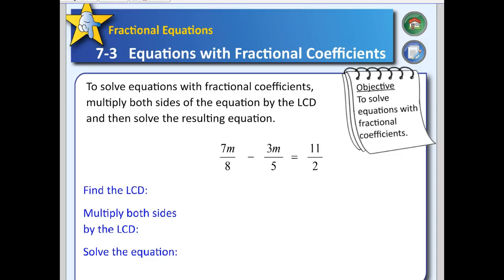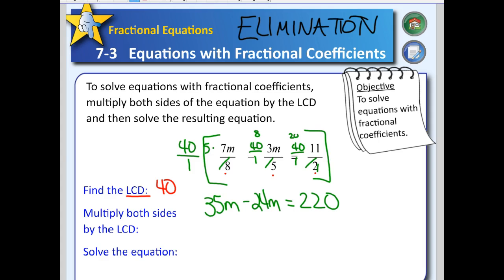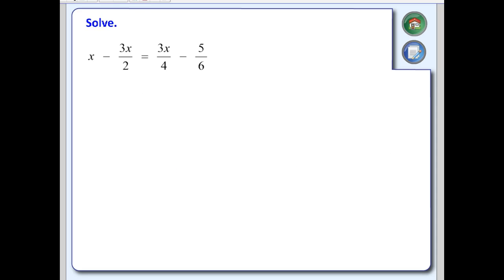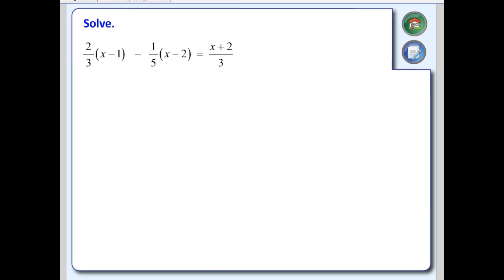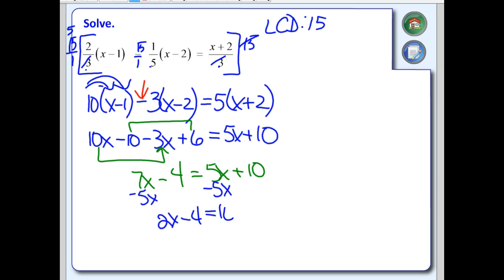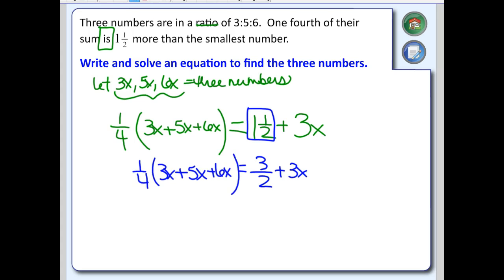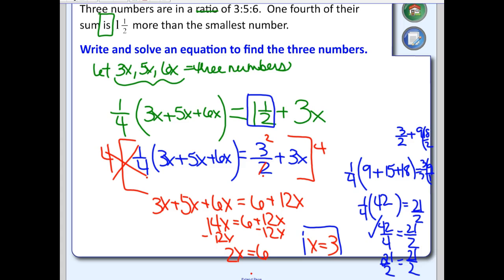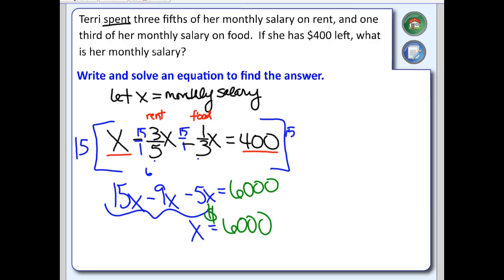7.3 Equations with Fractional Coefficients